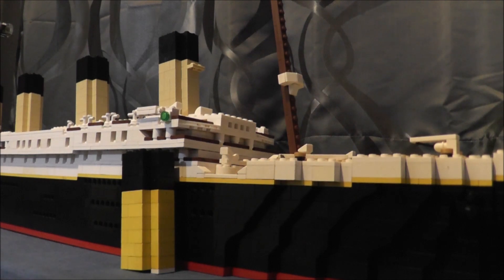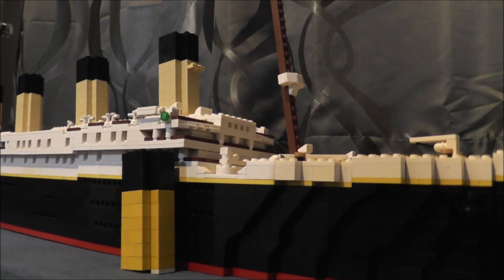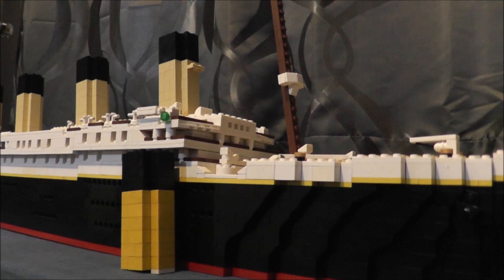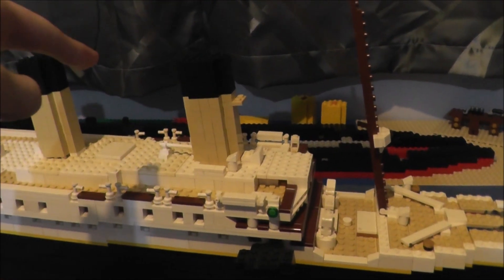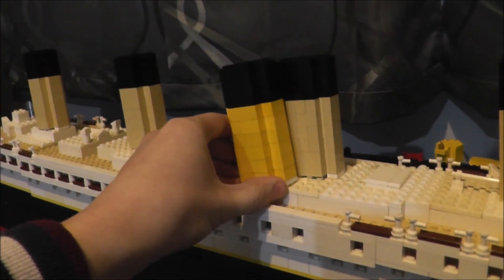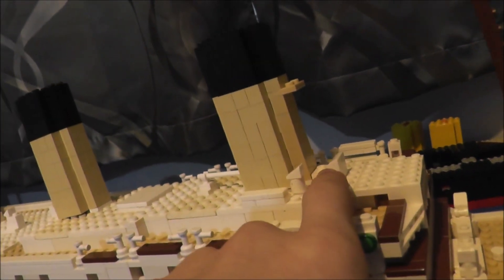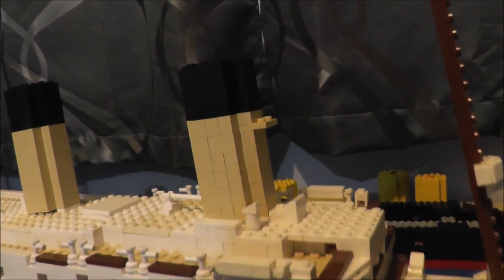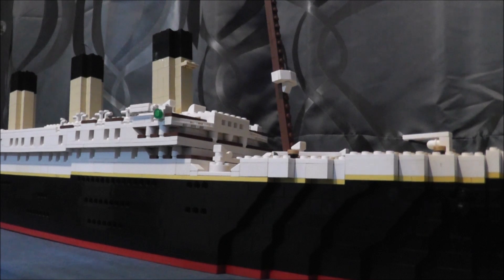Lego Titanic Moc Update: Correct funnel buff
Hello all sorry for the lack of videos last week Im back now and yet again with a proper good update Titanic finally has the Correct White Star Line funnel buff this is going to be one of the last updates the ship will be getting as we will be moving to others soon

I do hope you all enjoy